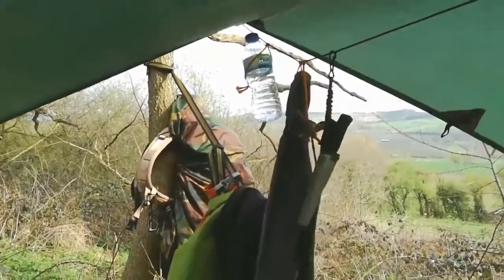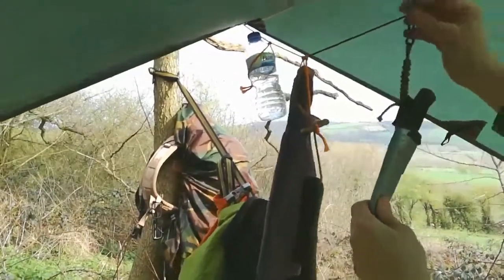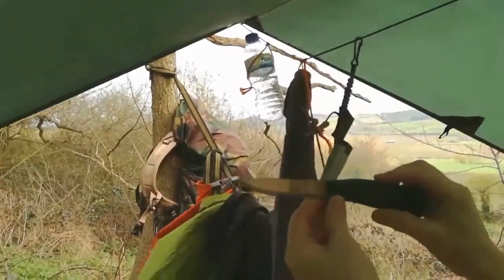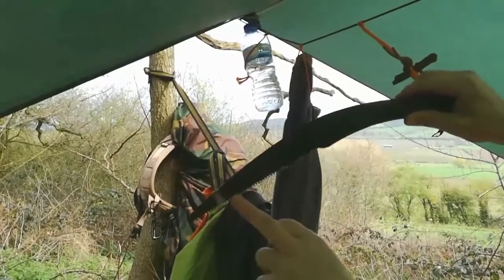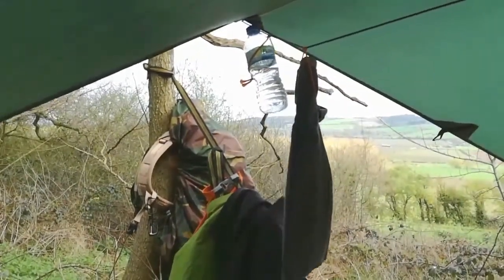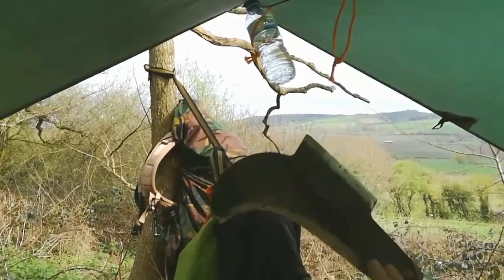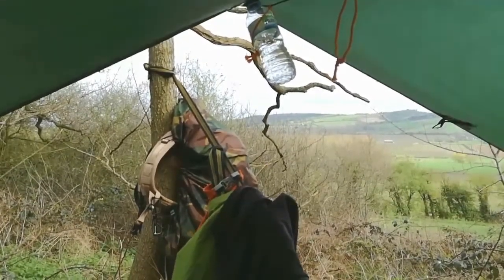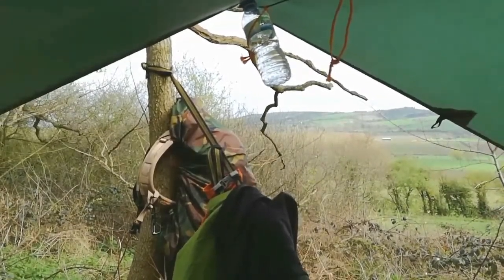VR Response to Paul's Bushcraft Camping n Survival Cooking 3 Knife Tag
Paul from Paul's Bushcraft Camping n Survival tagged me inviting me to share in a video, my 3 favourite and/or most sentimental knives. Thank you Paul :)

I accepted the invitation but had to bend the rules slightly as I only own and carry one knife, so, I have instead shared my 3 cutting tools that includes my only knife.

To continue the 3 knife tag theme, I would like to tag and invite the following gents to share their favourite and/or sentimental knives:

Mark - YouTube - Wye Explorer
Stuart - YouTube - Scottish Wanderer
Sam - YouTube - Hobo Homestead

Please leave and comments or questions below.

Happy wandering.

Paul :)